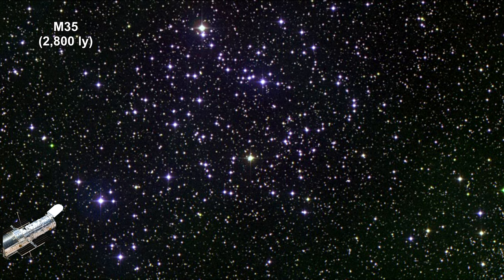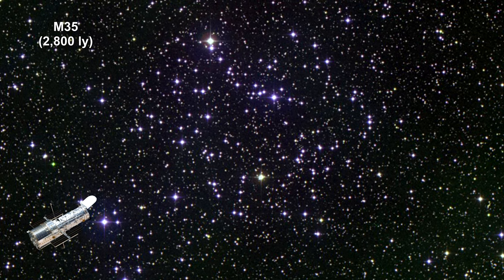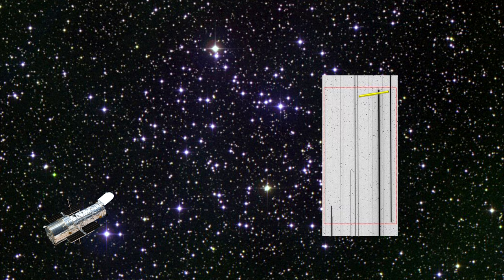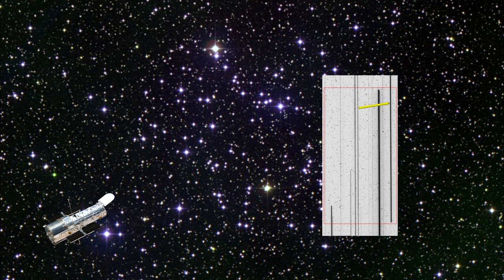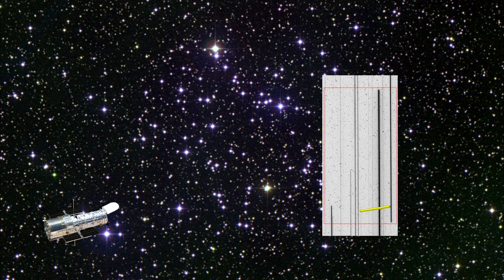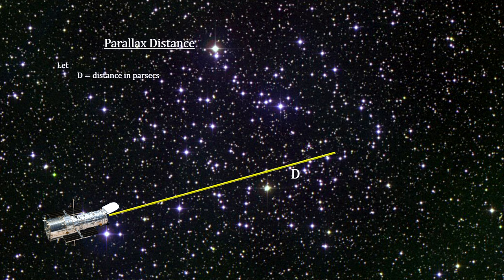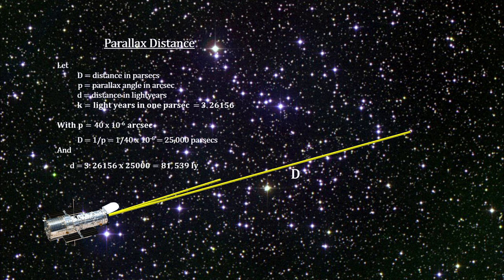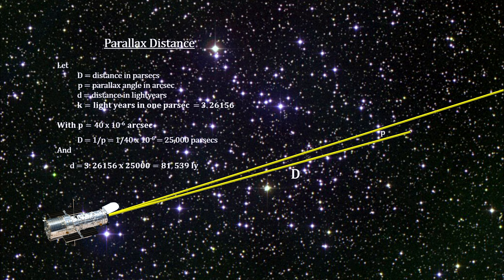Classroom Aid - Spatial Scanning xyxy